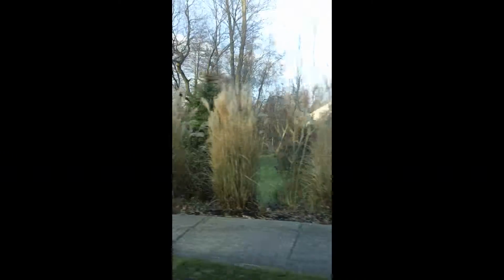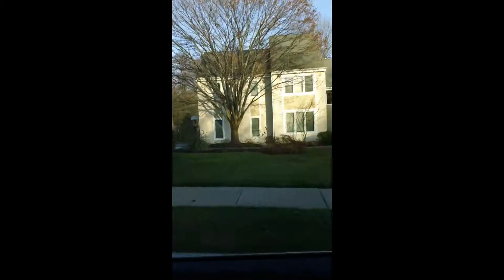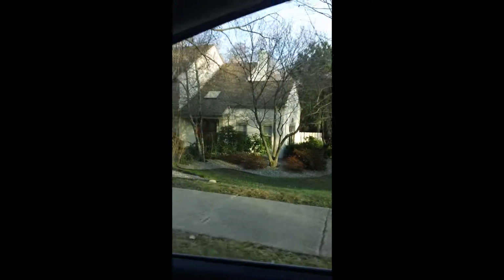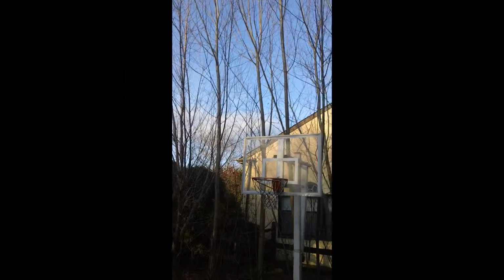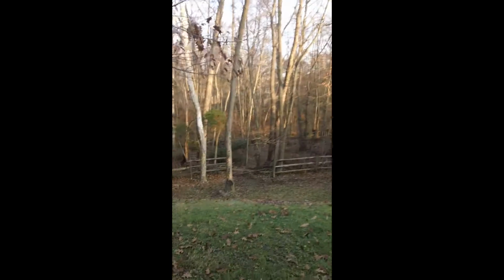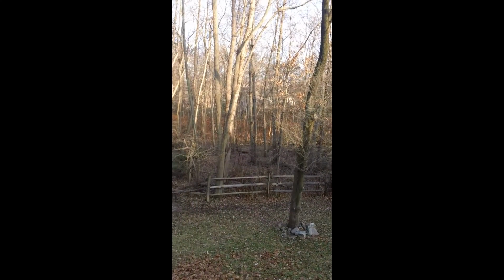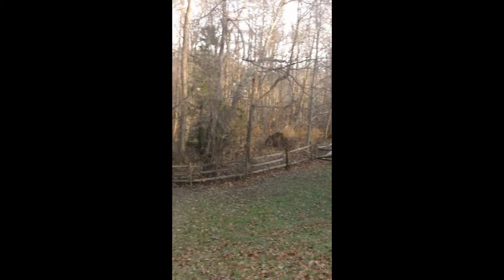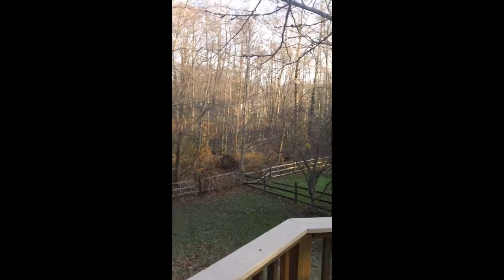Foxglove Yard 1207